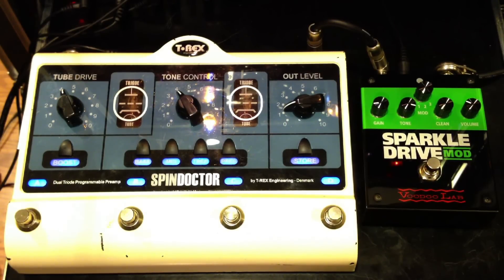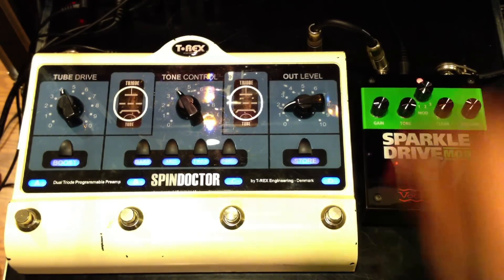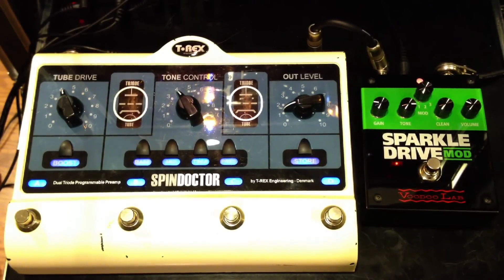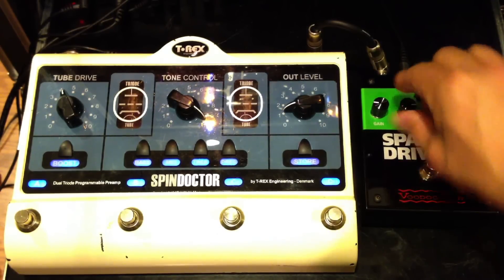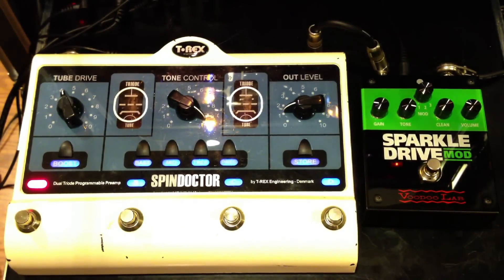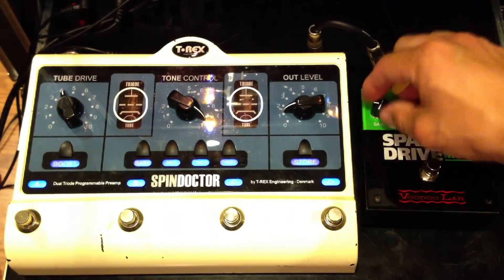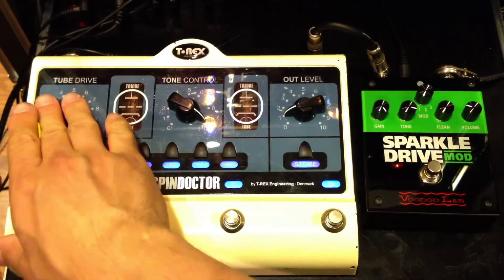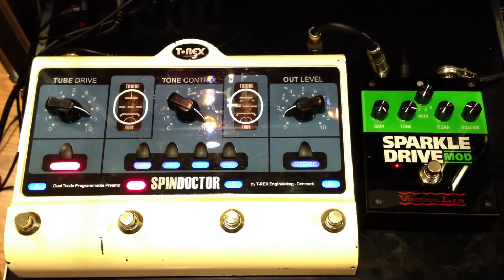T Rex Spindoctor vs Sparkle Drive Mod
T Rex Spindoctor vs Sparkle Drive Mod Fender Stratocaster Vox AC30